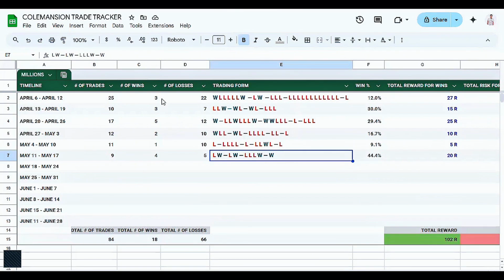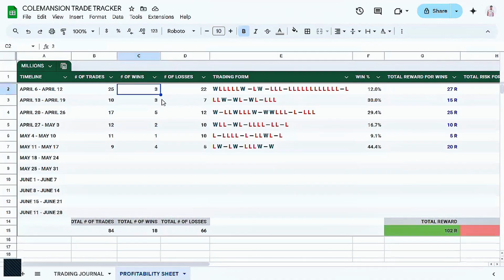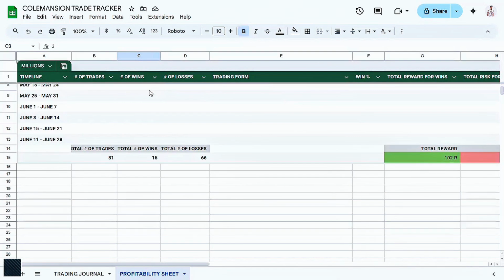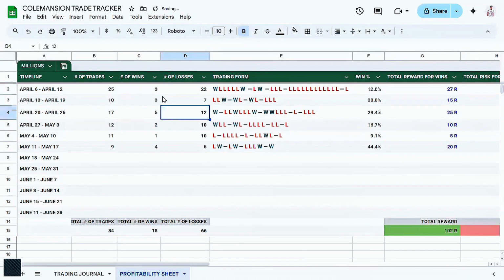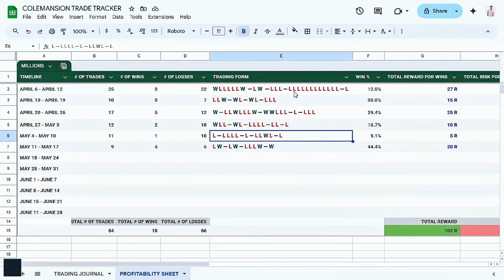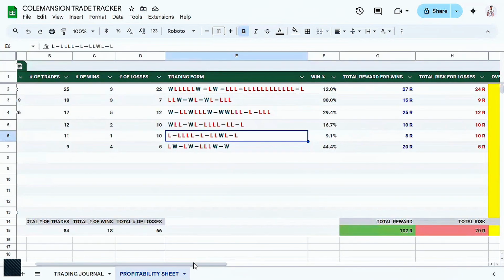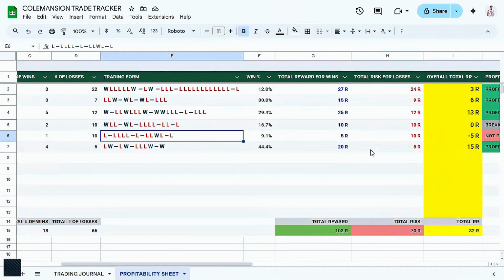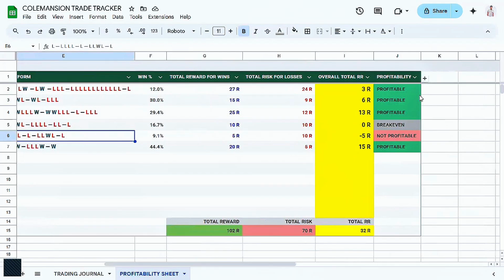If Your Strategy Fails THIS Test, You’ll NEVER Make It As A Trader